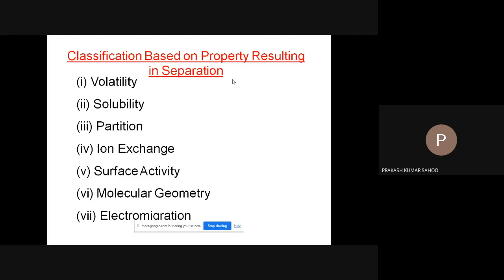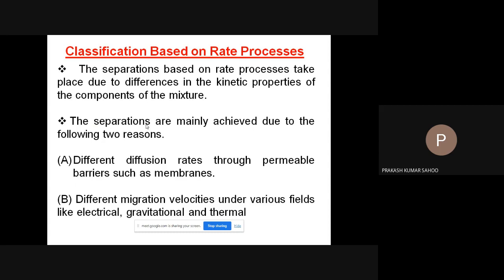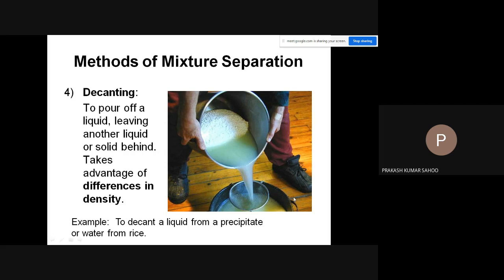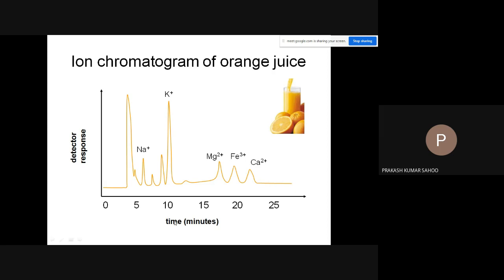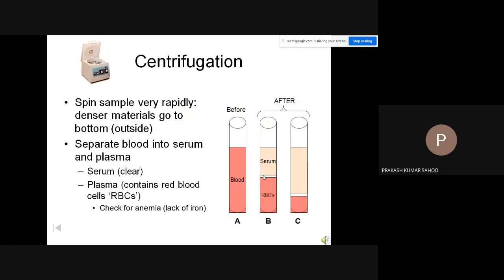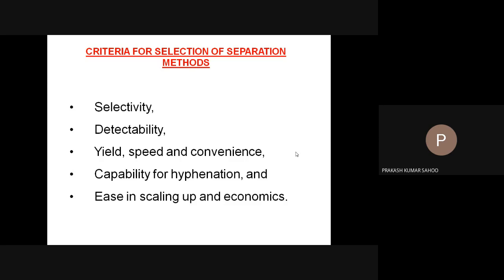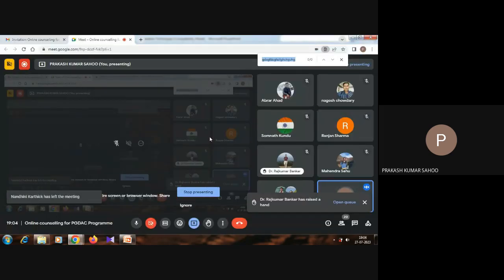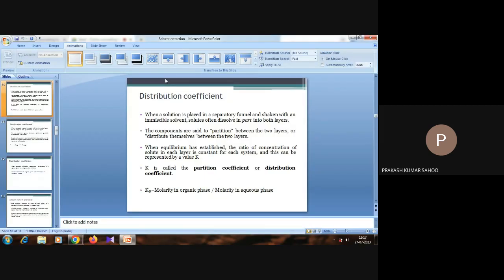MCH-2 [Class - 1/7]